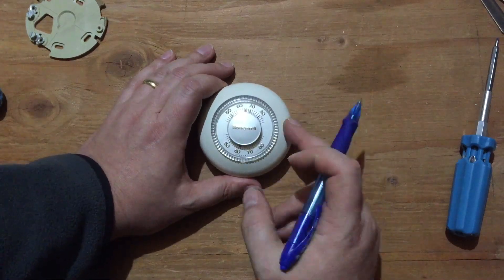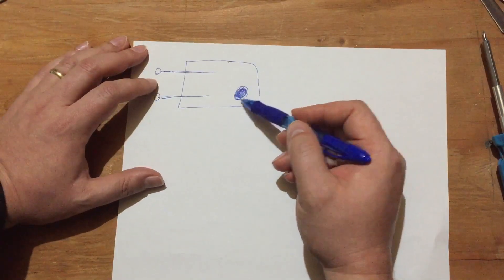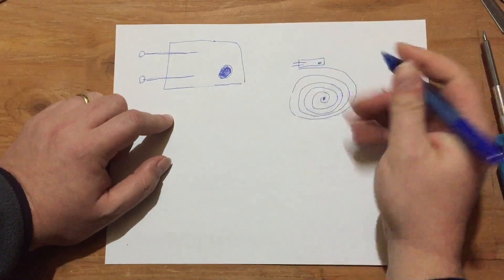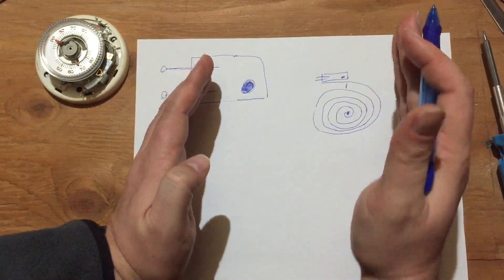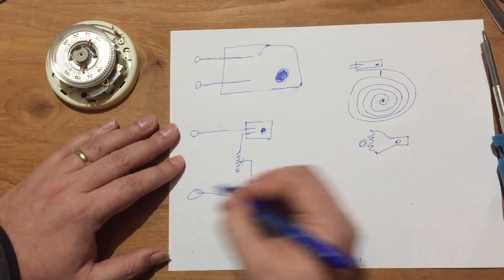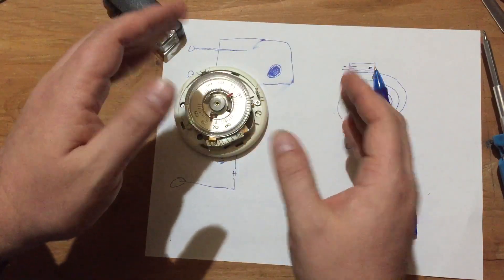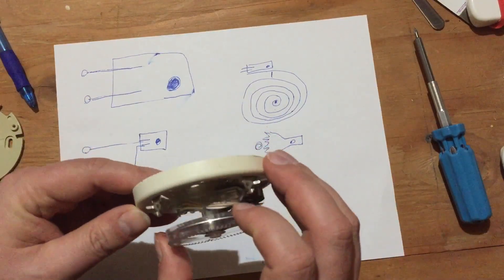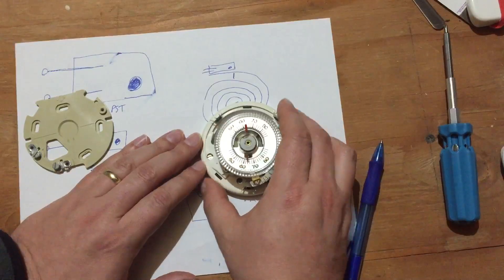#022 Classic Honeywell Round Thermostat Teardown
A look at a iconic bit of equipment, the classic "Honeywell Round" thermostat.

NOTE: there were a couple of small things I had corrected in annotations to the video, however YouTube removed the annotations feature so those have been lost. I don't remember exactly what they are now, so know that I may have gotten some minor details wrong.

Thanks to David Barts for pointing out one of the corrections: the rheostat IS the heating element.